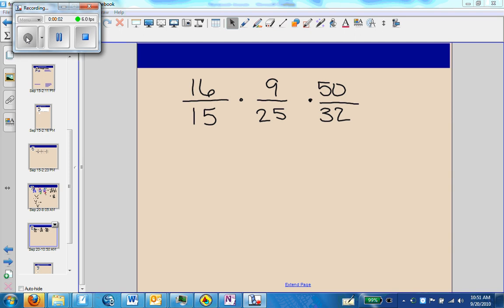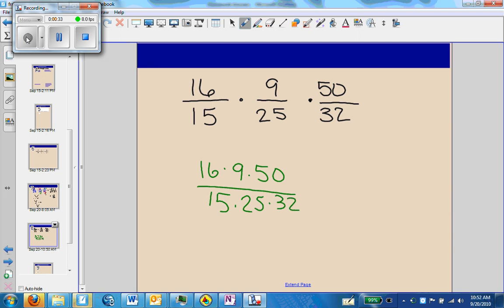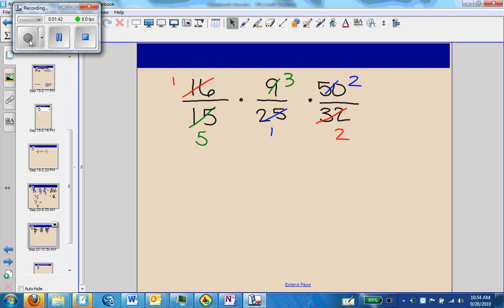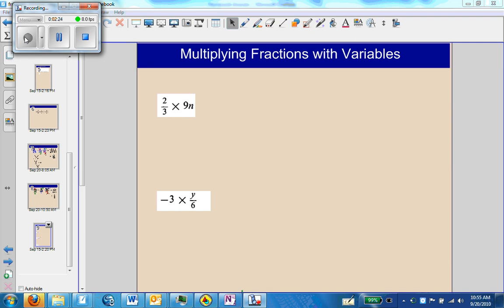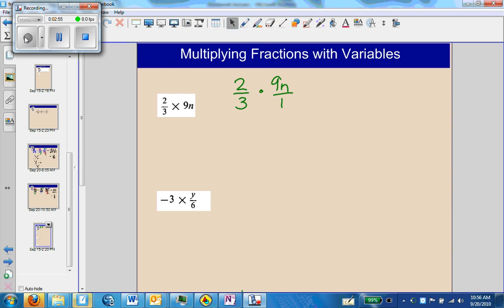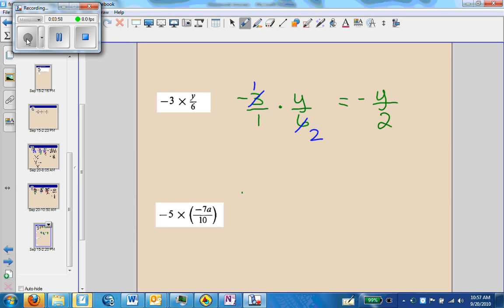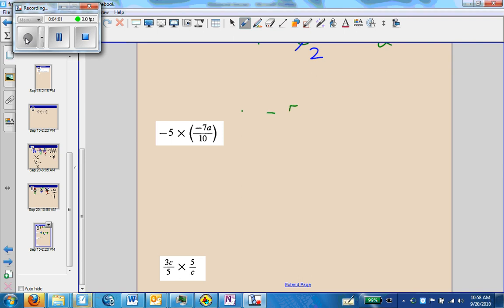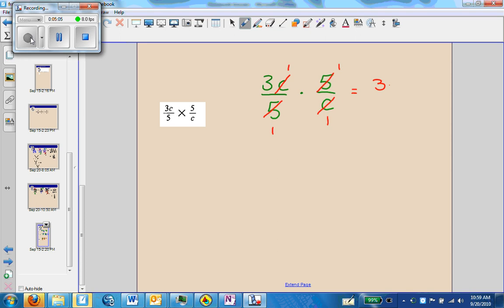multiplyingfractions_part2_negatives.wmv